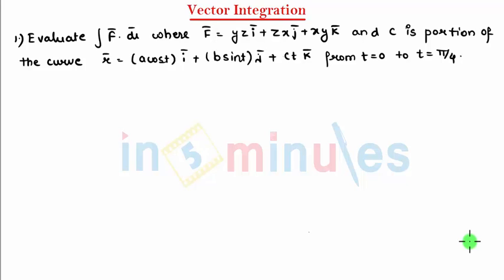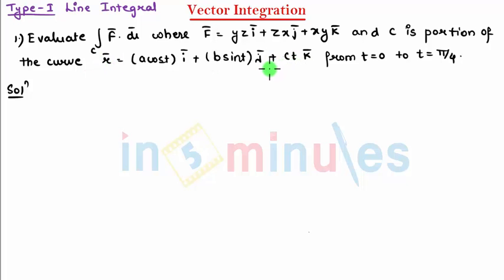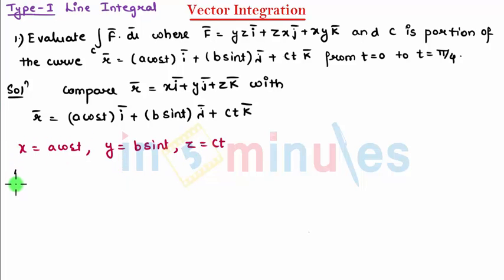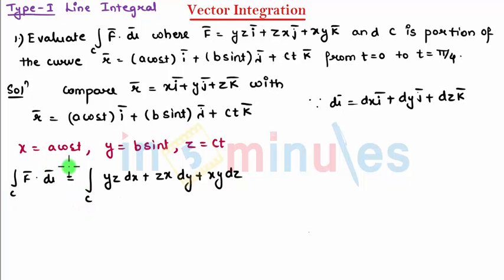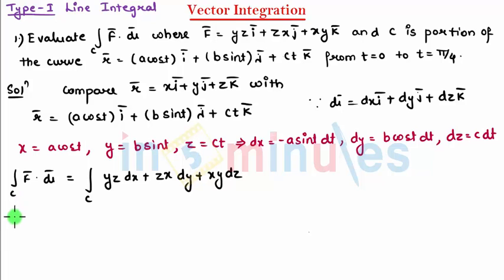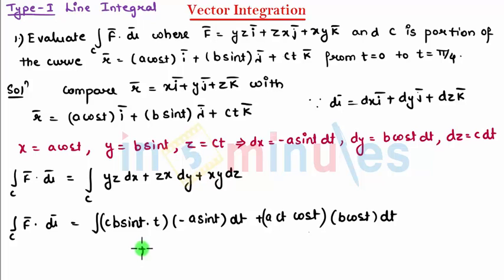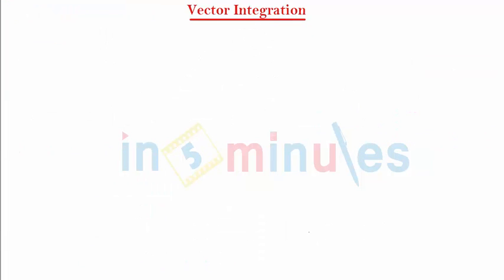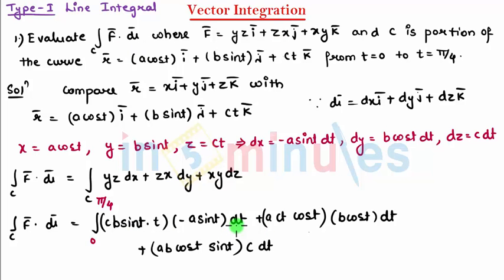M4 | 33 | Vector Algebra_Type 1 Vector Int Line Integral_(Part_1)_(Part_1)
Evaluating sums for Line integral.